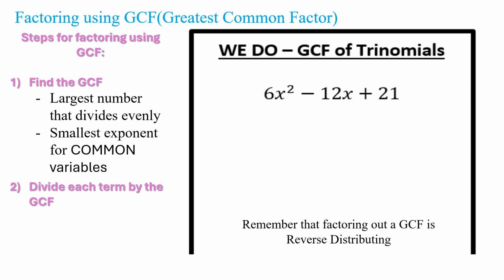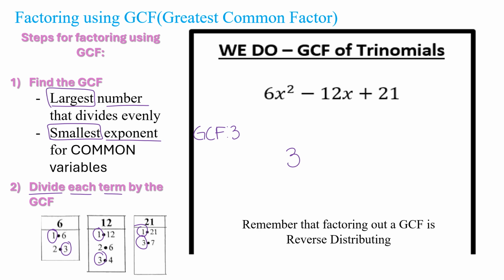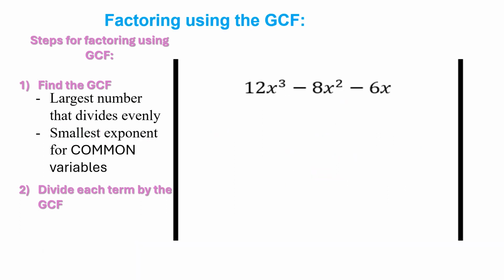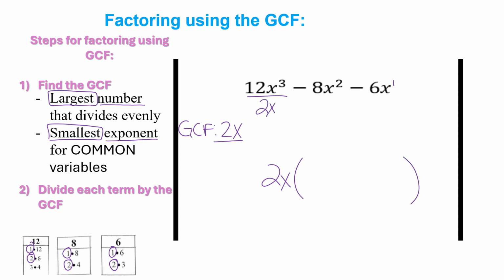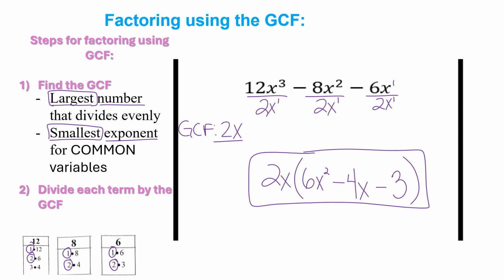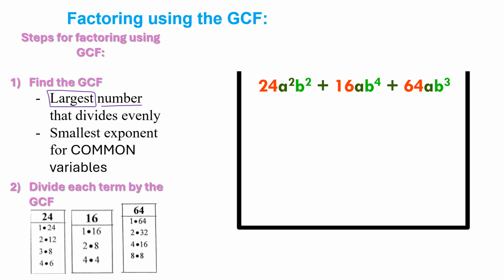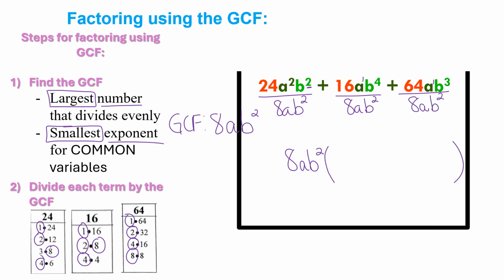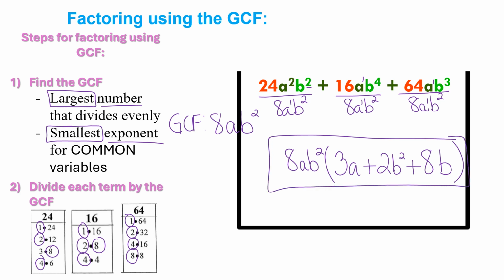GCF recap video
3 examples of factoring polynomials by using the greatest common factor